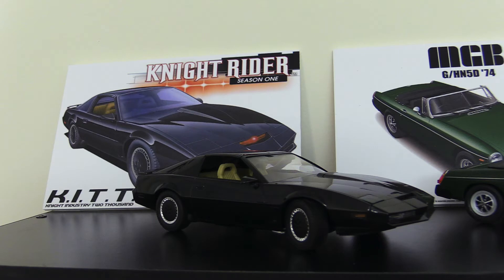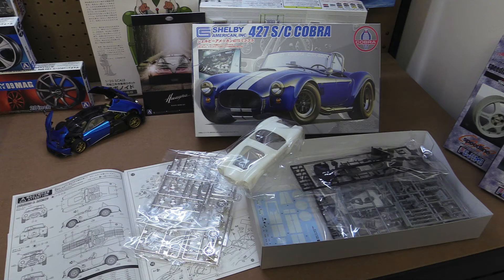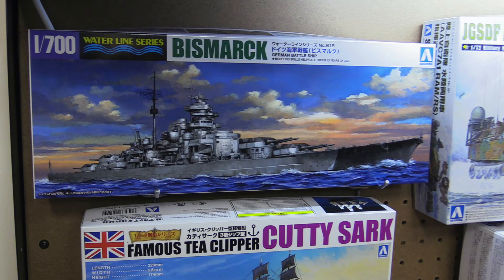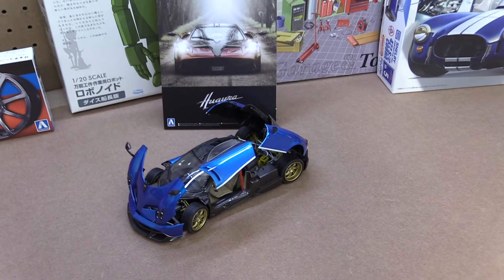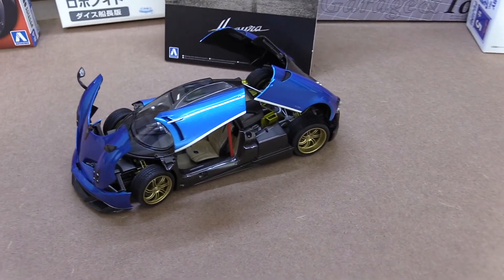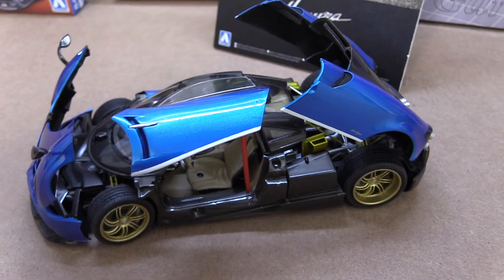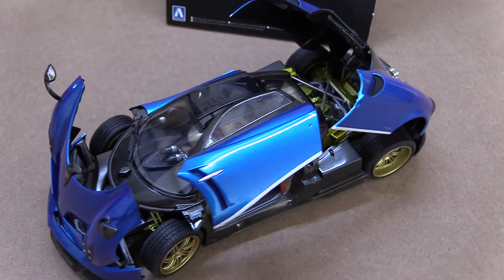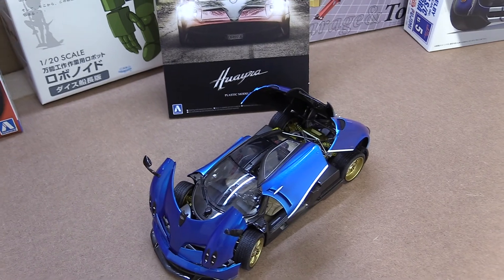Aoshima Fujimi Spotlight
Let's take a look at two great manufacturers available at AAA Hobbies!